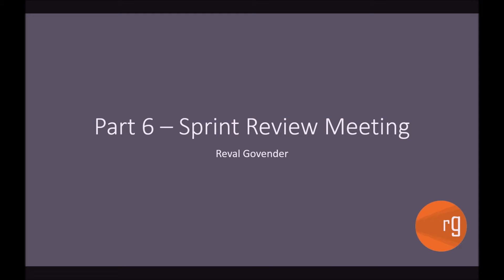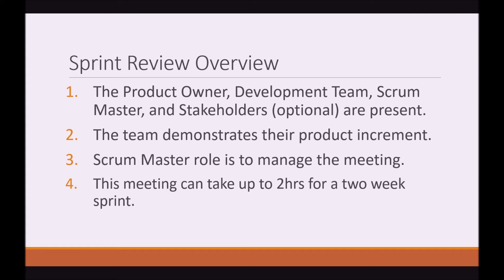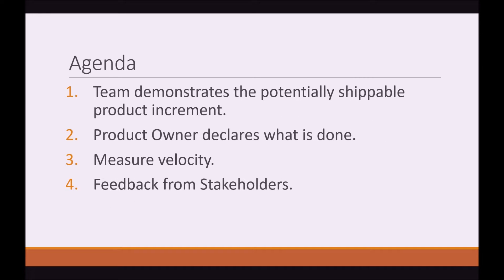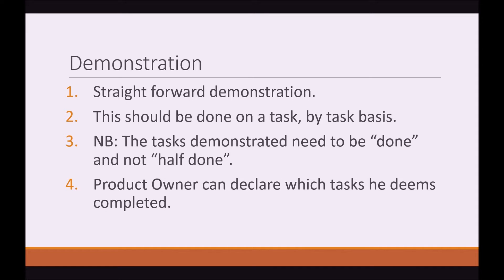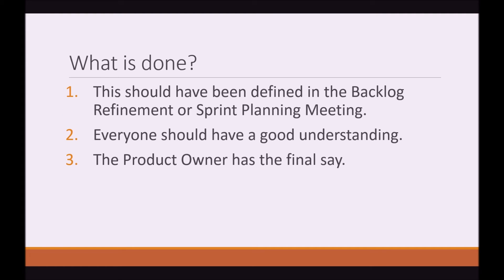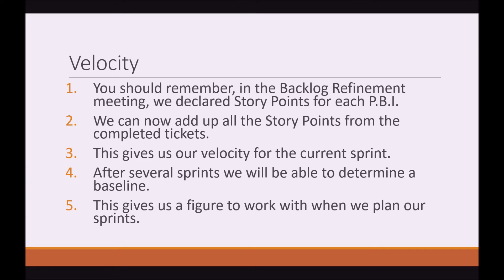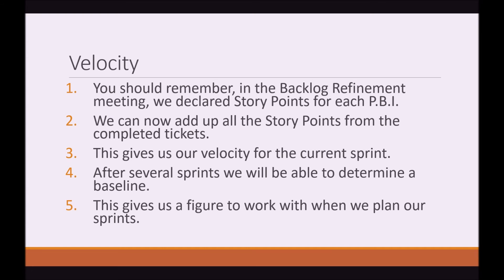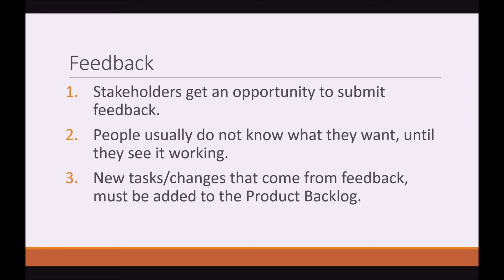Agile Scrum Training Series Part 6 - Sprint Review Meeting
The sixth video in this series where we discuss the Scrum Development. This video describes how to perform a Sprint Review meeting.

1 - Scrum Training Series - 0:08
2 - Sprint Review Overview - 0:16
3 - Agenda - 00:48
4 - Demonstration - 1:09
5 - What is done? - 1:44
6 - Velocity - 2:06
7 - Feedback - 3:01